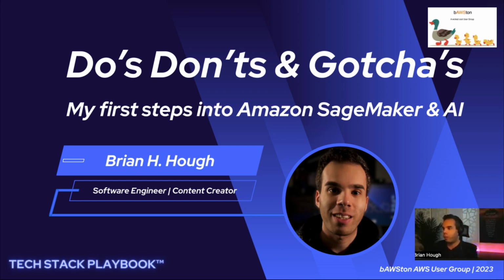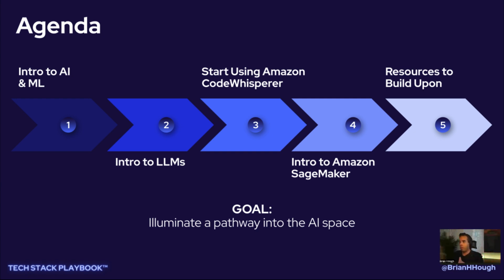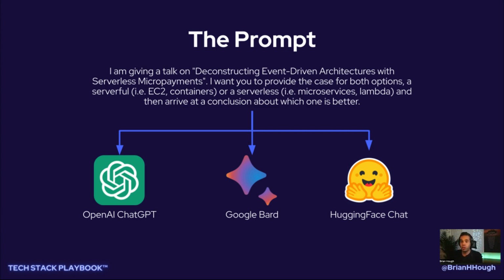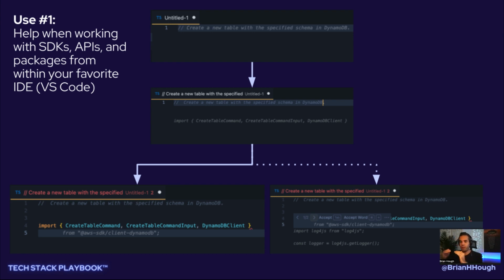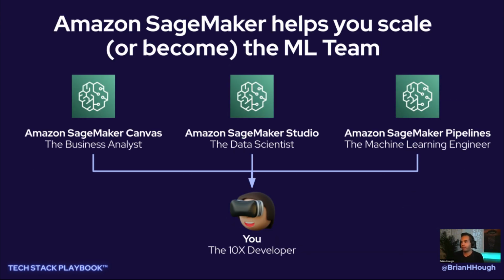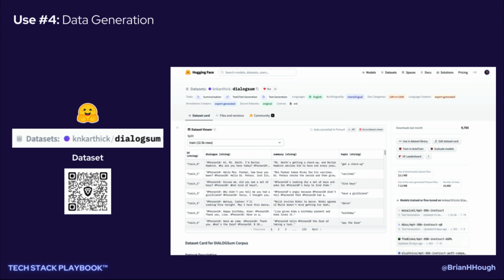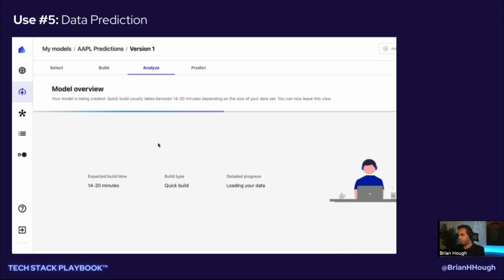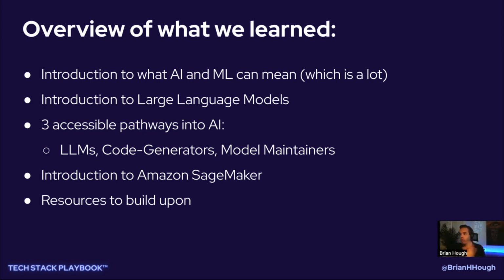Do’s, Don’ts, and Gotcha’s from working with Amazon SageMaker & AI (Get started with MLOps)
In this episode of the Tech Stack Playbook®, we're diving into the exciting world of AI (Artificial Intelligence), MLOps (Machine Learning Operations), and how to effectively work with Amazon SageMaker for seamless ML pipelines.

In this video, I will be sharing my Do’s, Don’ts, and Gotcha’s from my journey into AI, MLOps, and Amazon SageMaker.

💭 Want to start building with AI, but not sure where to start?
💭 MLOps seems overly complicated?

In the video, we touch upon how the AI landscape has been significantly shaped by tech giants like Amazon, OpenAI, HuggingFace, and Google. We also shed light on the use of Large Language Models (LLMs) like ChatGPT, Google Bard, and HuggingFace's HuggingChat.

If you're looking to get started with AI and ML, I outline my 3-step-process to kickstart your journey into the AI and ML space. I share my experiences working with LLMs, exploring code interpreters and code generators like Amazon's CodeWhisperer, and finally, building ML pipelines with Amazon SageMaker.

You'll gain valuable insights into the intricate process of AI data pipeline configuration, from setting a goal to generating useful outputs, and understand the critical role of MLOps pipelines for end-user requirements.

I believe the future of AI is an exciting one that everyone should have a chance to be a part of. So, whether you're a newbie, an enthusiast, or an expert in the tech field, this video will bring you valuable knowledge that you can start implementing today.

Jump right in and let's explore the exciting world of AI and MLOps together!

TIMESTAMPS:
0:00:00 Introduction
0:00:10 My Journey into AI & ML with Amazon SageMaker
0:04:00 Steps for Building with AI Overview
0:10:11 Primer on AI & ML (AWS Boston User Group Presentation Start)
0:21:56 Three Ways to Get Started with AI & ML
0:27:58 Using LLMs for Solution Architecting
0:33:30 Getting Started with Amazon CodeWhisperer (with Examples)
0:41:06 Getting Started with Amazon SageMaker
0:45:30 Nine Use-Cases for AI/ML
0:47:15 How to Set Up Amazon SageMaker Studio
0:49:35 Data Wranging on Amazon SageMaker
0:51:16 Data Transformation on Amazon SageMaker
0:53:53 Data Visualization on Amazon SageMaker
0:54:17 Data Generation on Amazon SageMaker
1:00:51 Data Prediction on Amazon SageMaker
1:08:42 Resources to Build Upon (Workshops Linked in Blog Above)
1:09:42 ChatGPT on the "Jobs of the Future"
1:13:03 Overview
1:17:05 Q&A
1:26:48 Wrap Up and Reflection on AI & ML

Let’s digitize the world 👨‍💻🚀